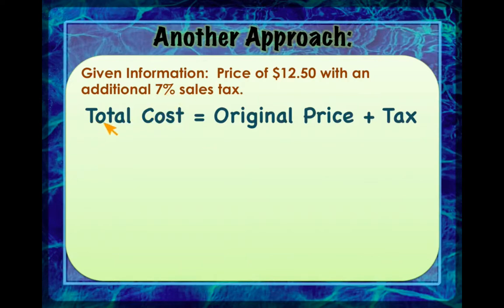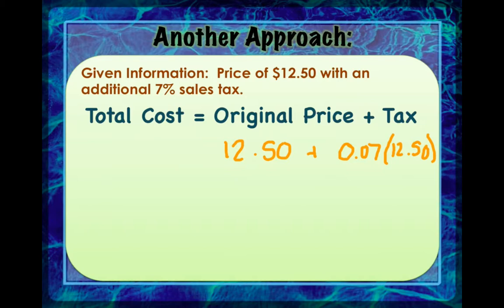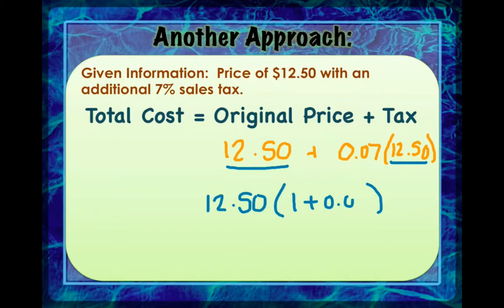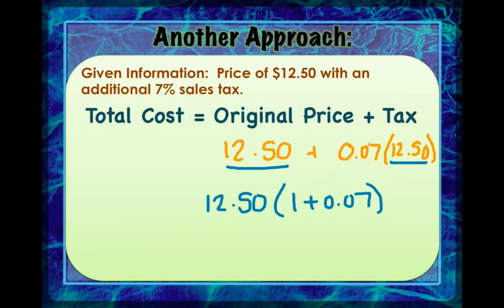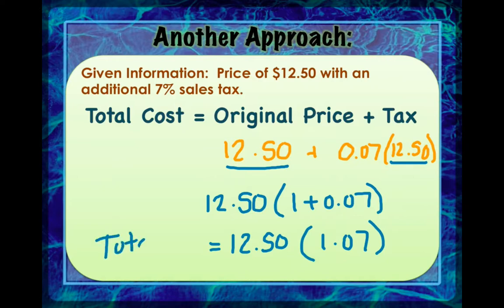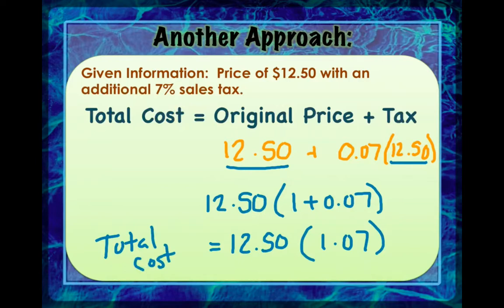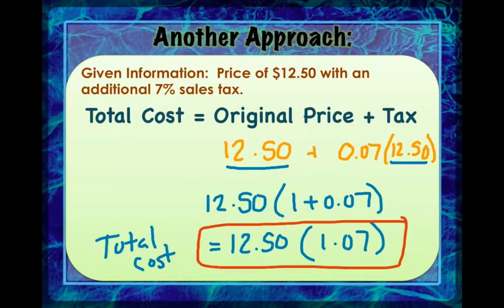Method 2 Video (Tax) - Solving Problems with Percents Nearpod